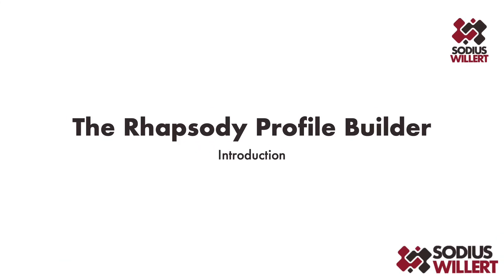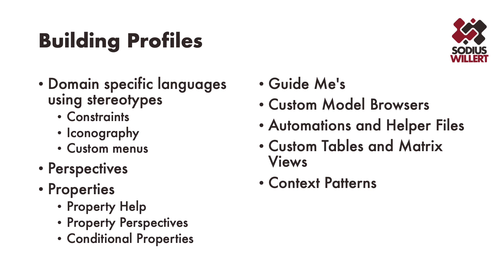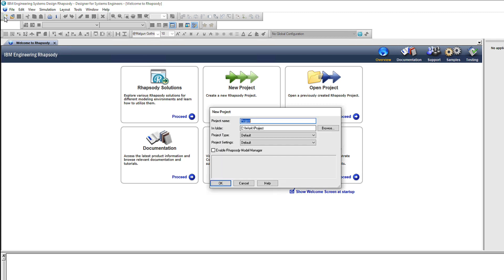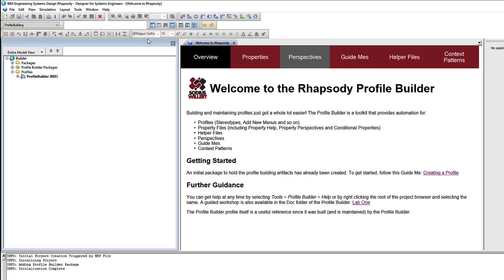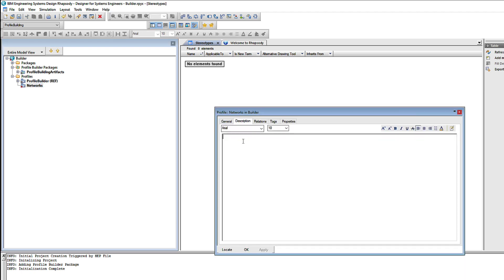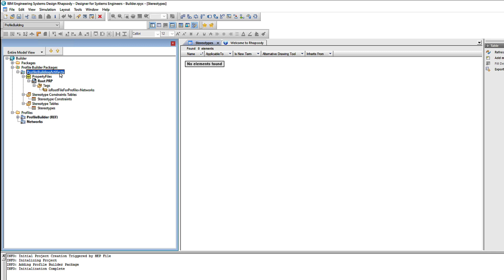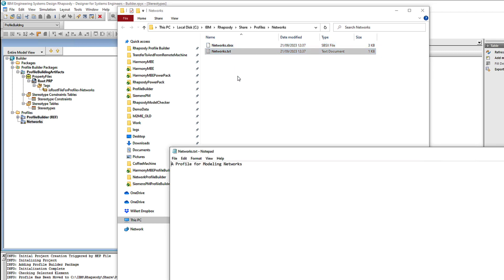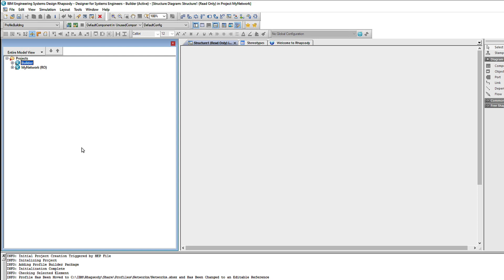Introduction to Profile Builder for IBM Rhapsody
📌  The SodiusWillert Profile Builder for IBM Rhapsody is a powerful extension that simplifies creating, applying, and maintaining profiles in IBM Rhapsody. Profiles allow organizations to customize Rhapsody for their process, workflow or environment but can be difficult to create and maintain manually. This first video of a series introduces the concept of the Profile Builder and demonstrates how to create or move a profile.

Video chapters
0:00 – Introduction
1:20 – Creating a profile
4:12 – Moving the profile

Related links
Embedded UML modeling training by SodiusWillert:

🔴 About SodiusWillert:
SodiusWillert is a global software tools vendor specialized in developing powerful extensions for leading systems and software engineering tools. We help customers in highly regulated industries deliver products to market faster by integrating their engineering tools, boosting engineers' productivity, and fostering team collaboration.